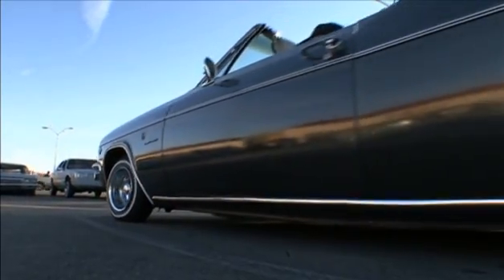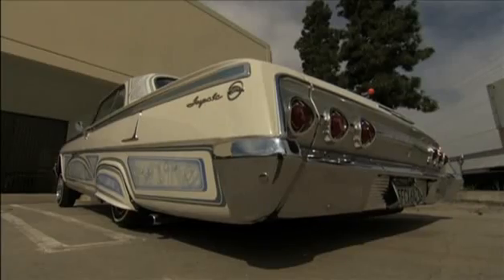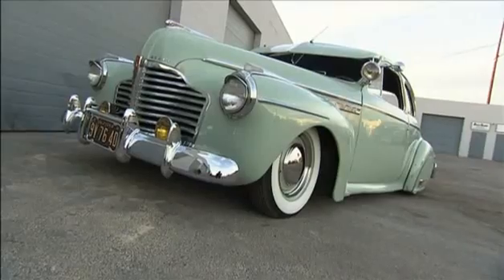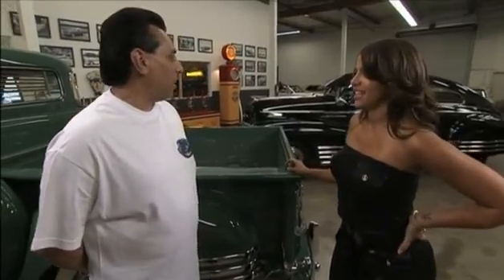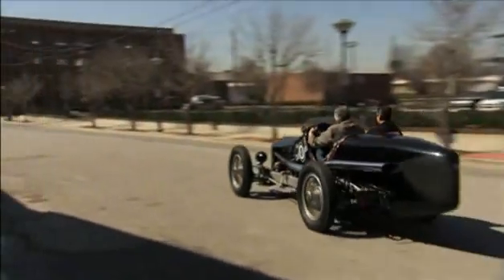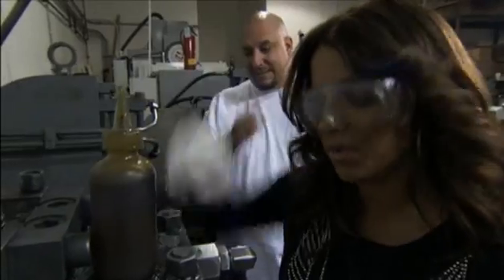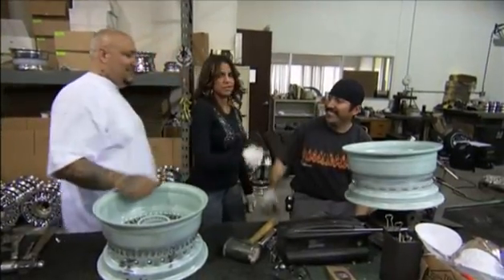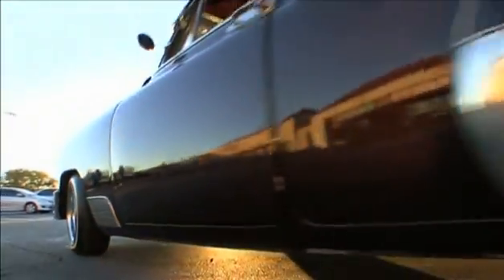Livin' the Low Life S01E06 Laced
living the low life show